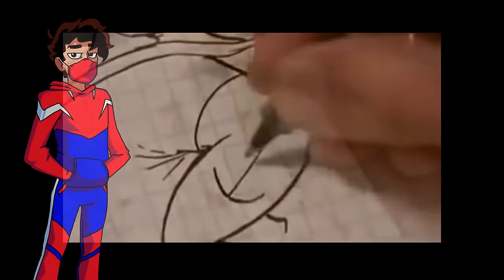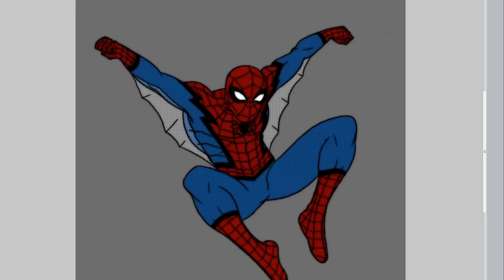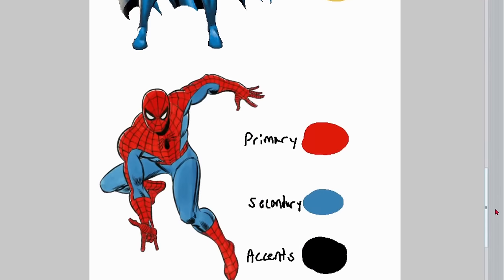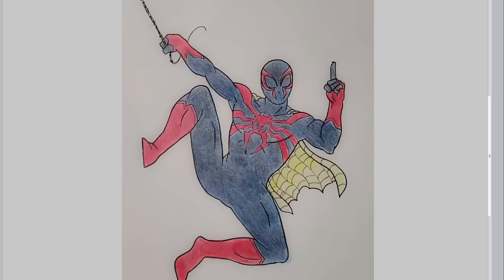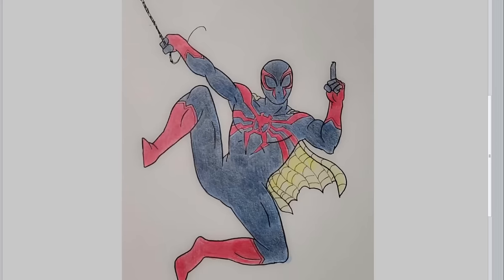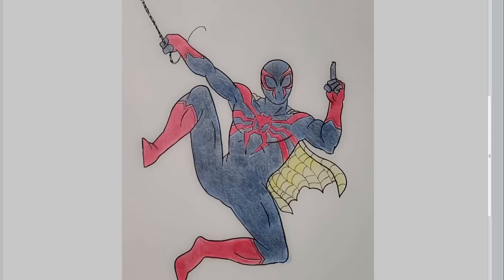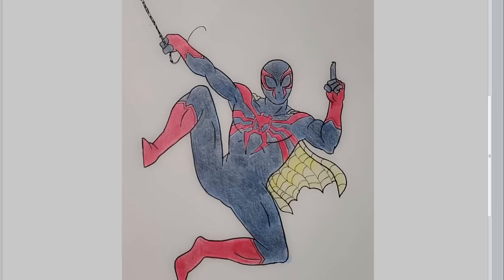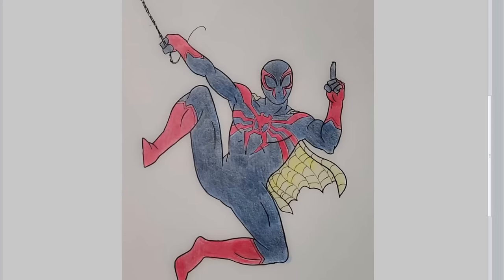DESIGNING YOUR SPIDER-MAN SUIT 2